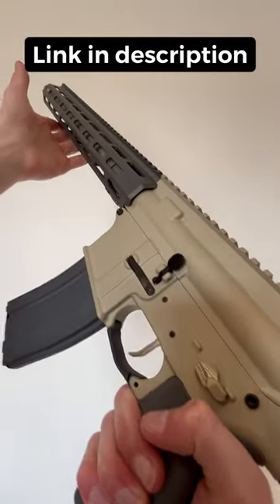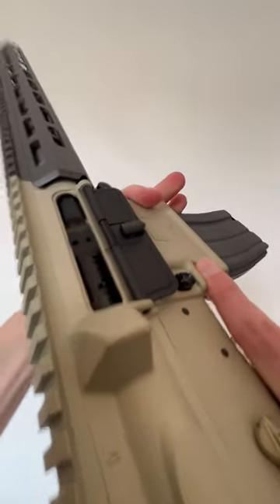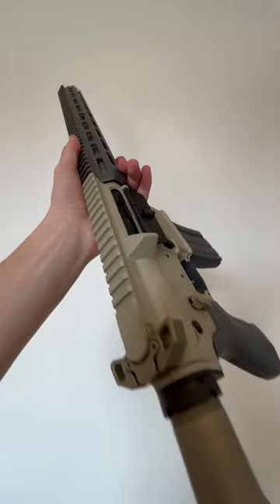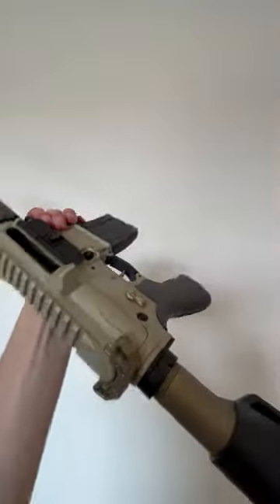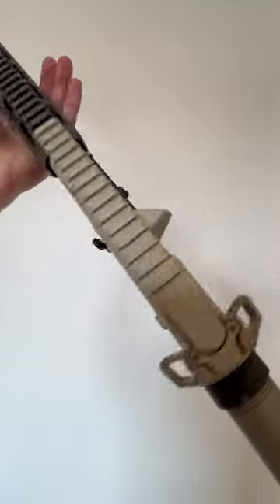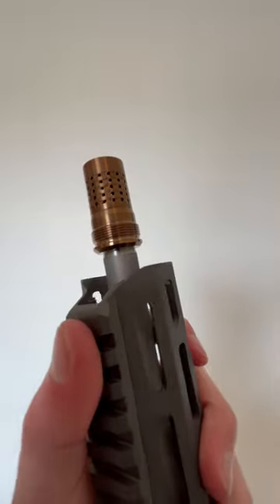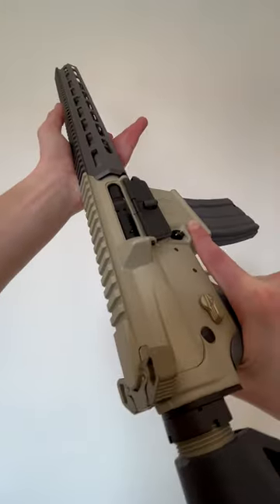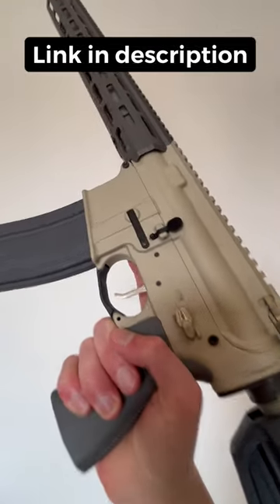This is one “sweet” gun - Sugar Weasel by Q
Sugar Weasel by Q